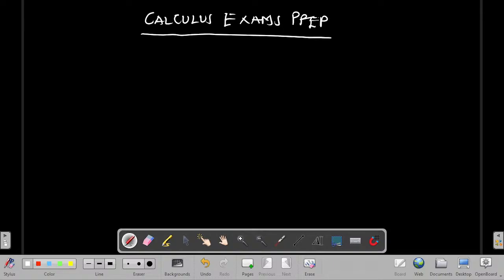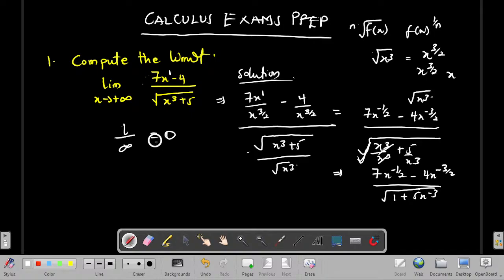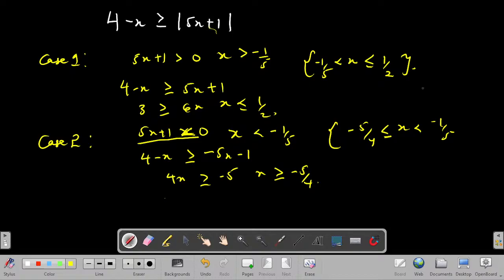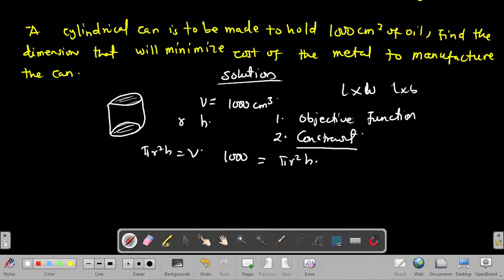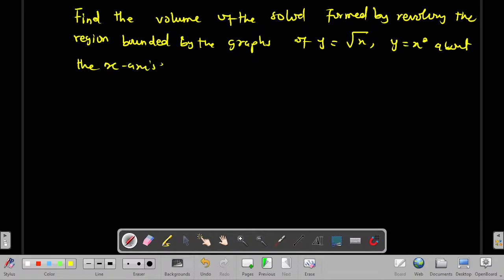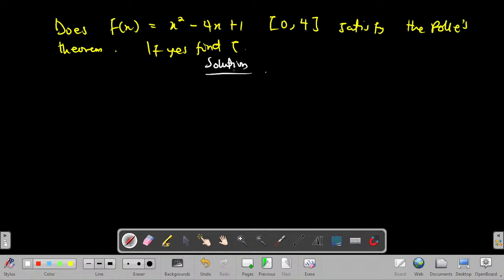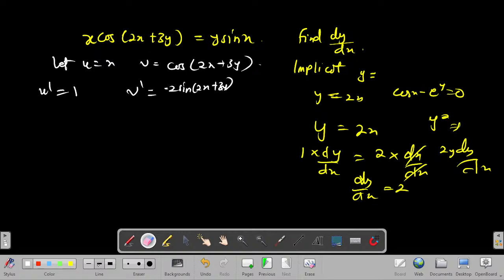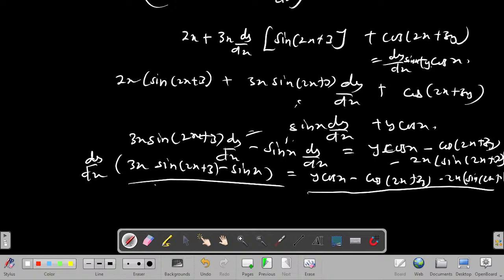Calculus Exam Prep